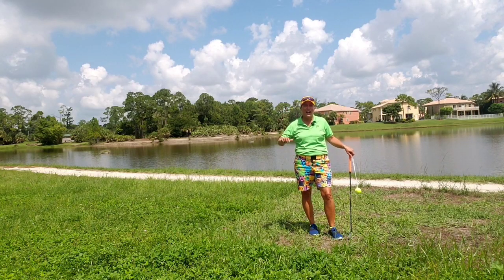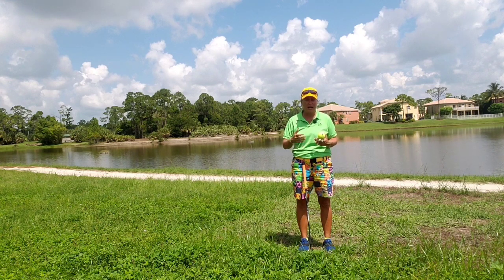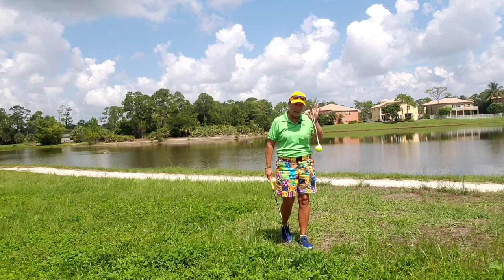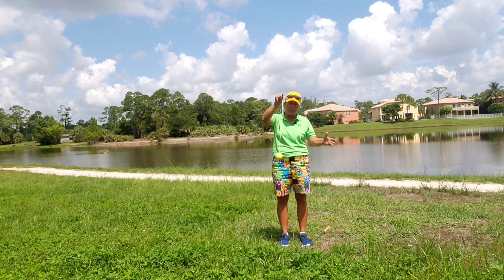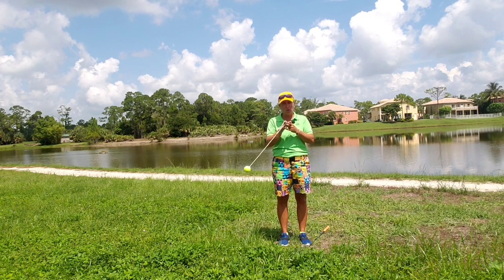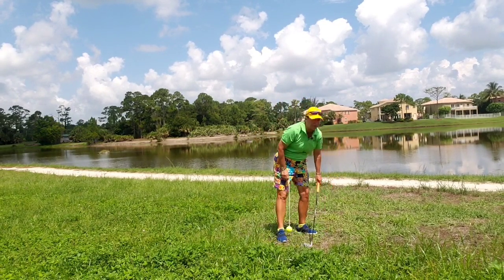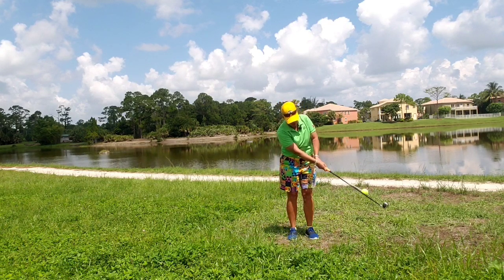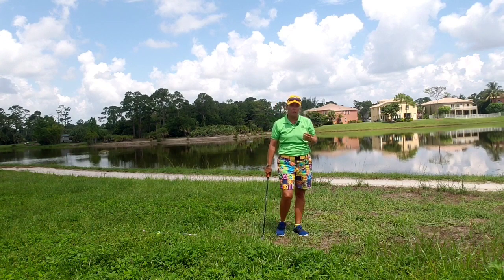Feel and Mental Picture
Good morning everyone, today I wanna bring to you a topic that I have visited in the past but it's worth repeating. Is. What is it to feel the proper golf swing? What is it to feel what it's like to experience centripetal force? Well, there is no answer to that, because we are all different.